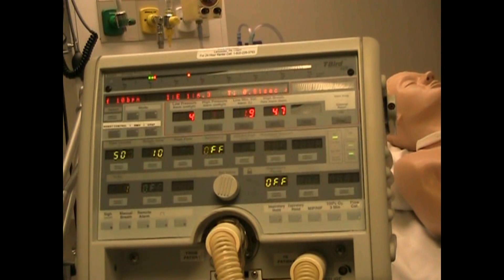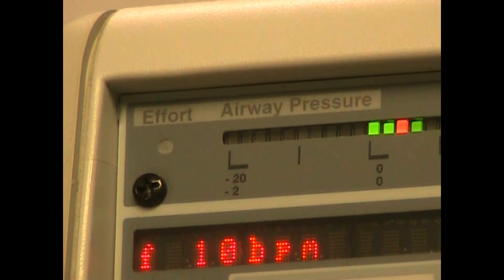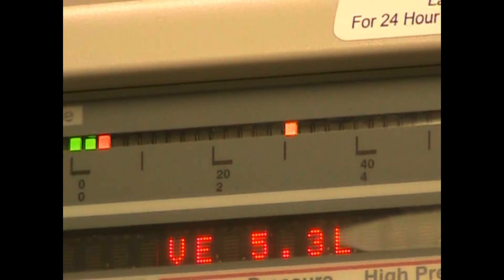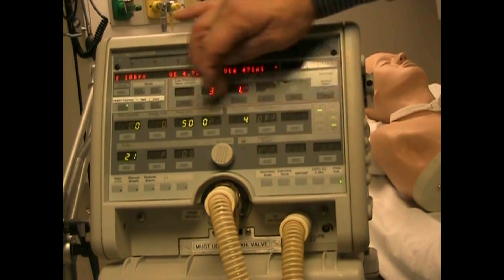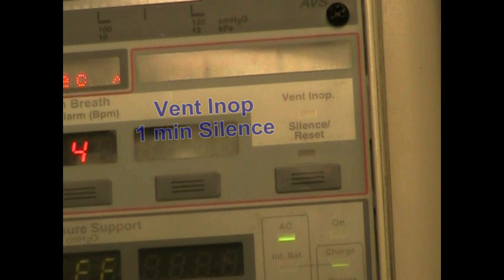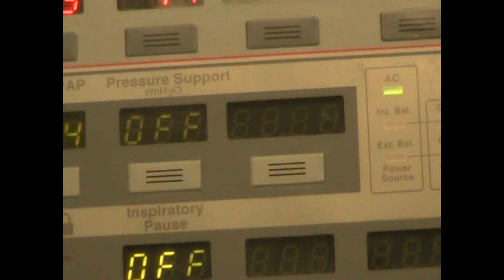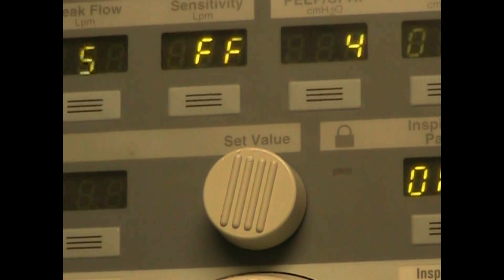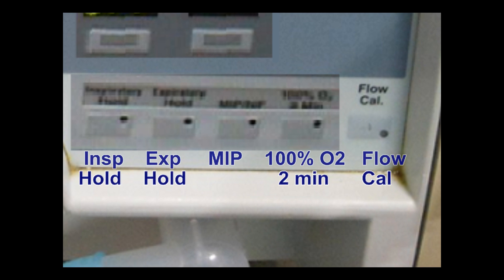RESPIRATORY CARE: T-Bird Ventilator Controls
This video demonstrates the controls of the T-Bird ventilator.